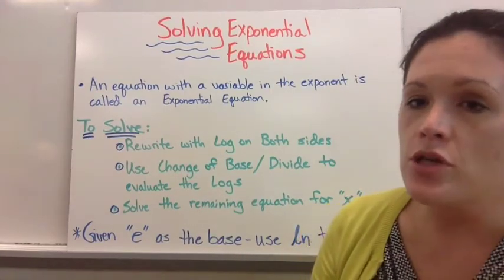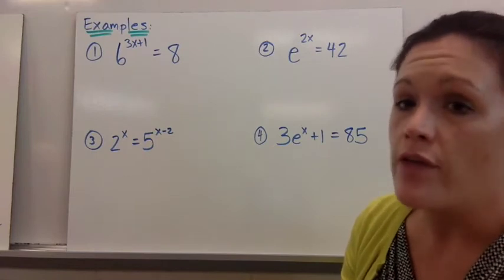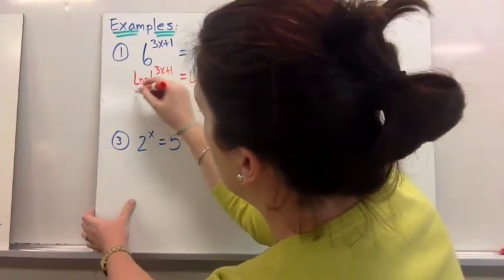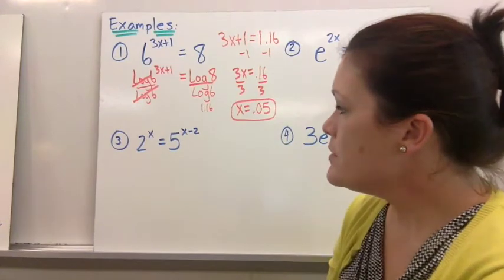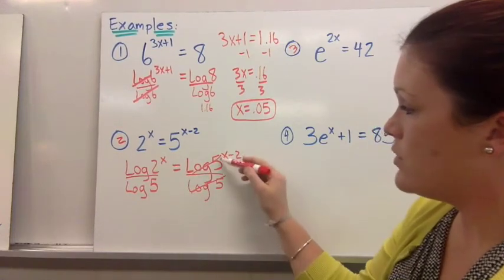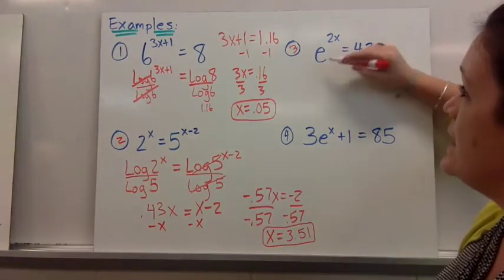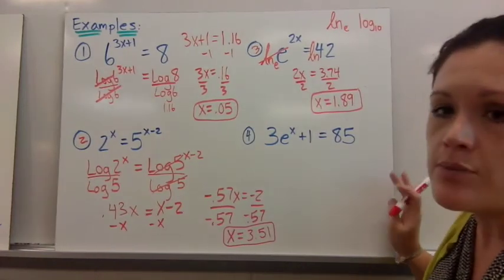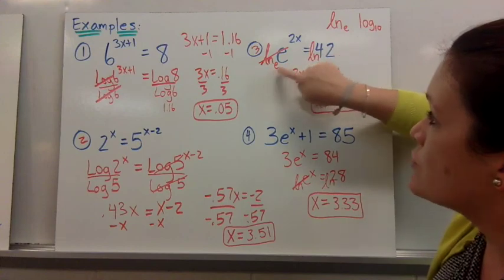Solve Exponential Equations